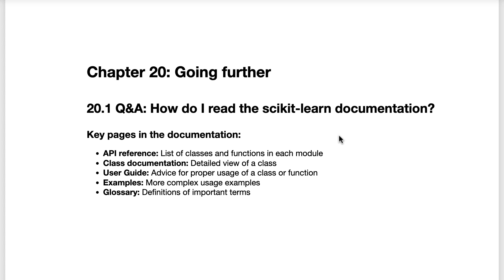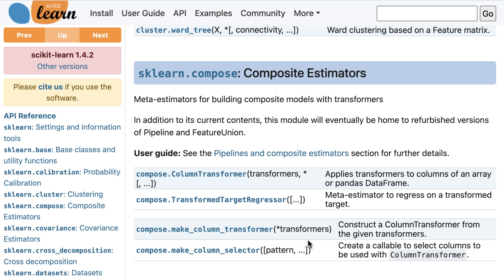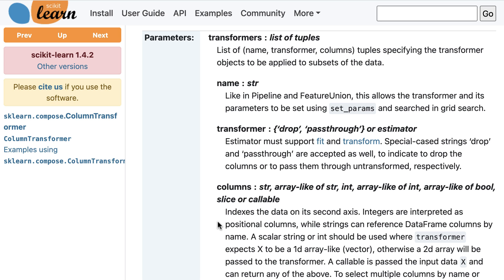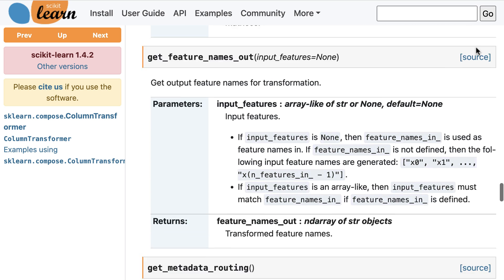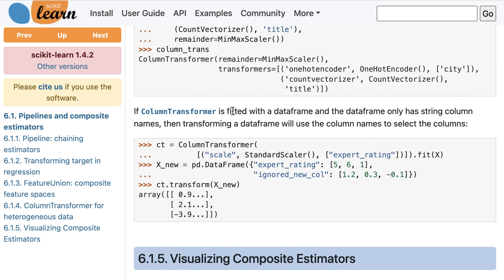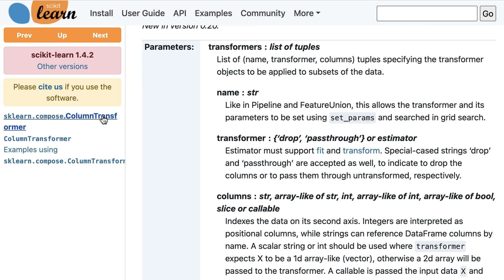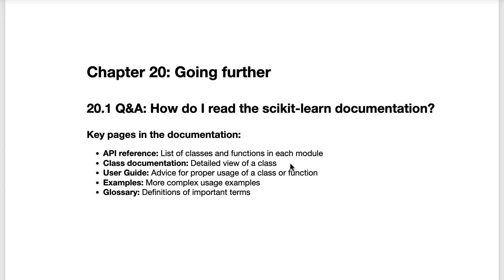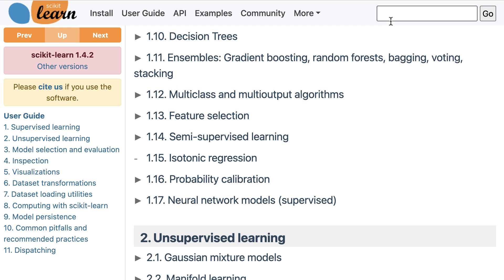How to read the scikit-learn documentation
In order to become truly proficient with scikit-learn, you need to be able to read the documentation. In this video, I'll walk you through the five main pages and page types that you need to be familiar with:

- API reference: List of classes and functions in each module
- Class documentation: Detailed view of a class
- User Guide: Advice for proper usage of a class or function
- Examples: More complex usage examples
- Glossary: Definitions of important terms

This is one of 149 video lessons from my NEW course, "Master Machine Learning with scikit-learn."

For all paid courses, I offer location-based discounts (up to 75%) to people in 160+ countries.

0:00 Introduction
0:16 API reference
1:11 Class documentation
3:37 User Guide
4:24 Examples
5:22 Glossary
5:47 Summary